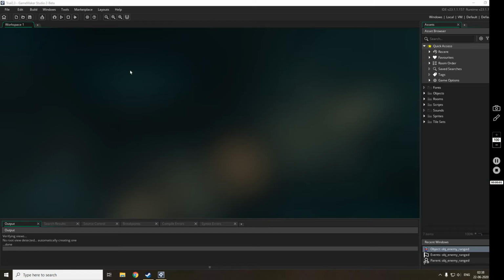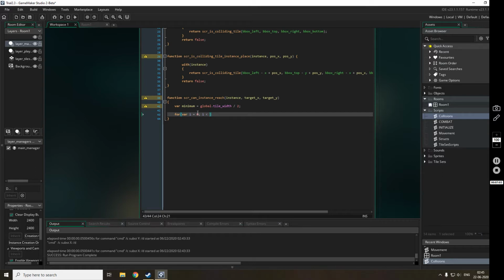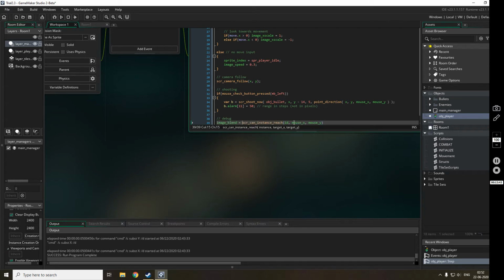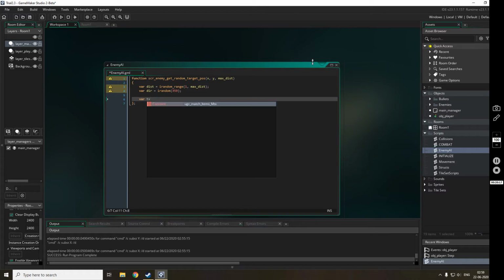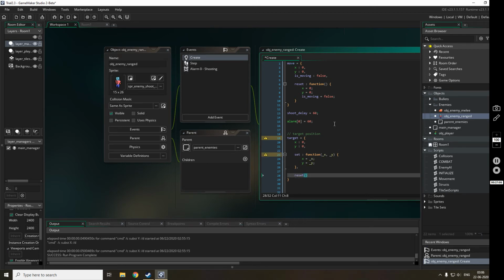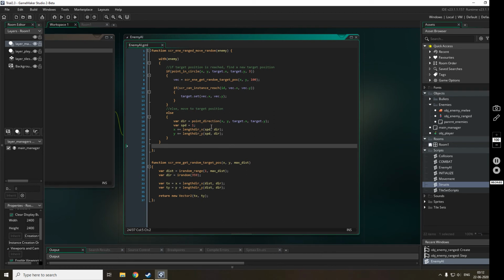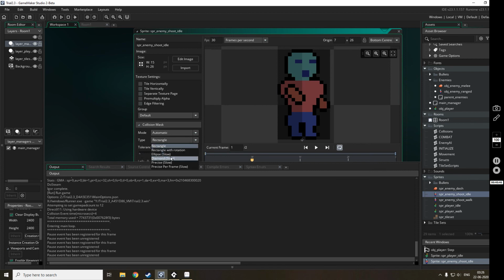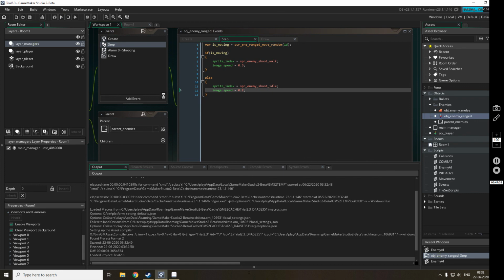GameMaker Studio 2.3 for game like NuclearThrone new features - Ranged Enemy - Random Movement - v07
Gamemaker studio 2.3 has introduced several exciting features, which I will be using in the video to code a nuclear throne like game. In this particular video we will be coding some basic random movement for our ranged enemy. We will try to use the features of gamemaker 2.3 beta update and use the functions to create a reusable library of functions to be used in the game. Also, I will be introducing you to a class like feature of gamemaker. It is basically a function with a constructor which you can create an object of using the new operator.